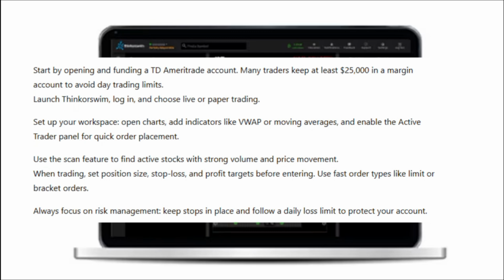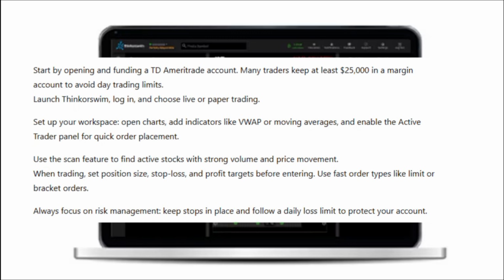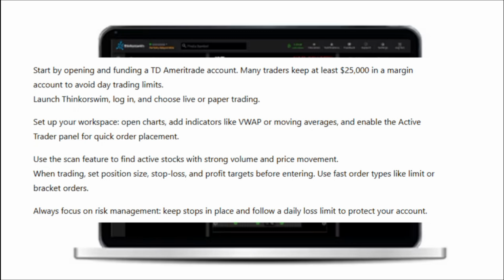How to Day Trade on Thinkorswim | Thinkorswim Day Trading | How to Use Thinkorswim for Day Trading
Learn how to day trade on Thinkorswim with this comprehensive walkthrough for beginners and active traders. Discover how to configure your day trading workspace, setup VWAP charts, utilize the Active Trader ladder, and manage trading risk.

Master intraday trading and price action strategies with bestselling day trading books on Amazon:

• Open and fund a margin account maintaining the required PDT buffer balance.
• Launch Thinkorswim desktop and select either Live Trading or Paper Trading mode.
• Configure your charting workspace with critical indicators like VWAP and Moving Averages.
• Enable the Active Trader panel for one-click order execution and customizable hotkeys.
• Scan for high-volume momentum stocks and maintain strict daily loss limits with bracket orders.

Equip your trading room with an ultra-wide curved trading monitor for immersive multi-chart viewing:

00:00 How to Day Trade on Thinkorswim
00:11 Account Funding and Pattern Day Trading Rules
00:20 Launching Live vs Paper Trading Workspace
00:27 Setting Up VWAP and Moving Average Charts
00:34 Using Active Trader and Fast Order Types
00:52 Risk Management and Daily Loss Limits